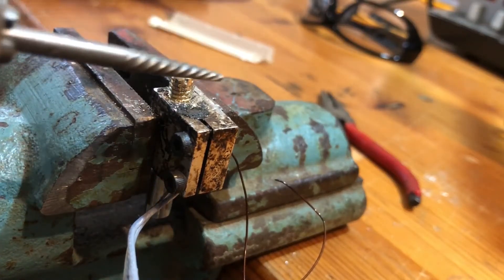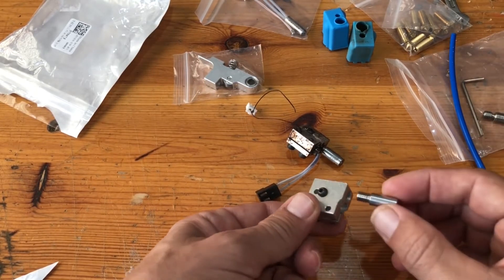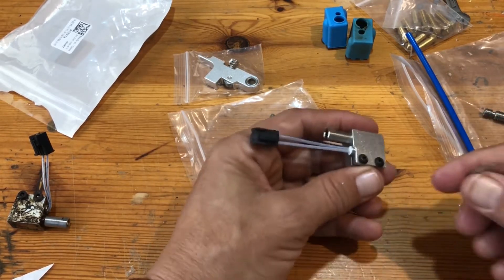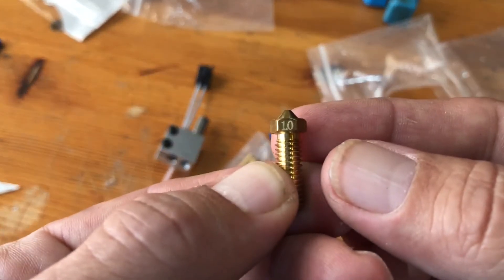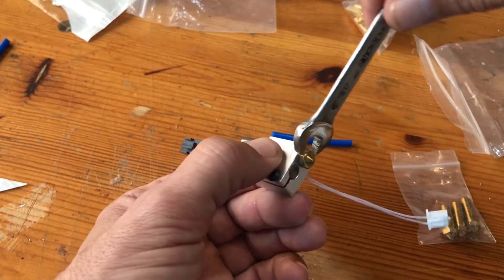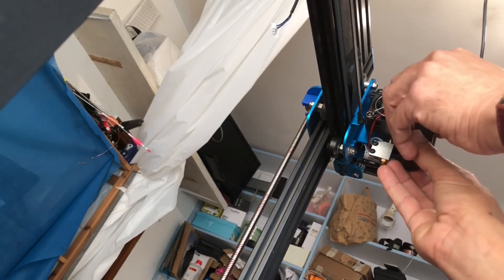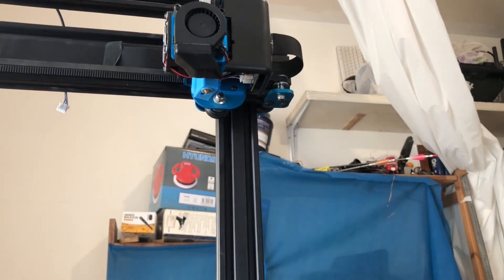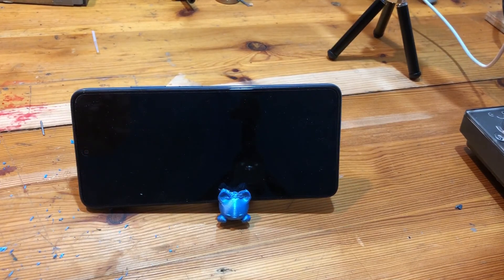Upgrading the Heating Block on My Artillery Sidewinder X1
In this video, I'll be upgrading the heating block on my Artillery Sidewinder X1 3D printer to improve its performance and print quality. The Sidewinder X1 is a popular 3D printer, similar to the Ender 3, and is known for its reliability and affordability. However, the stock heating block can be improved upon, and that's exactly what I'll be doing in this video. I'll be showcasing the disassembly process of the Sidewinder X1, as well as the installation of the new heat module, which is a crucial part of any 3D printing setup. This upgrade will allow for faster heat-up times and more consistent temperatures, resulting in better print quality and reduced warping. If you're an owner of the Sidewinder X1 or X2, or even the Crialety Ender, this video is for you. I'll be sharing my DIY hotend upgrade experience, including the tools and materials needed, as well as some tips and tricks for getting the most out of your 3D printer. By the end of this video, you'll have a better understanding of the Sidewinder X1's heat module and how to upgrade it for improved performance. So, let's get started and take our 3D printing to the next level!